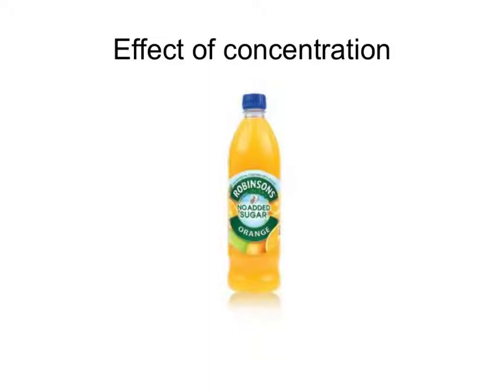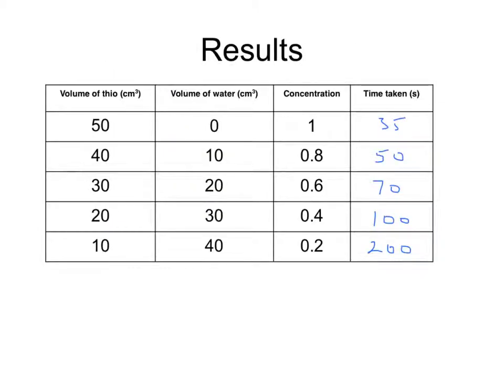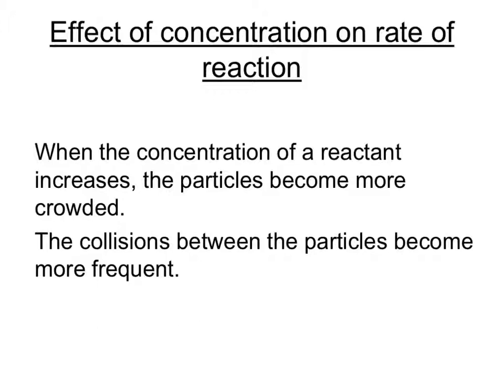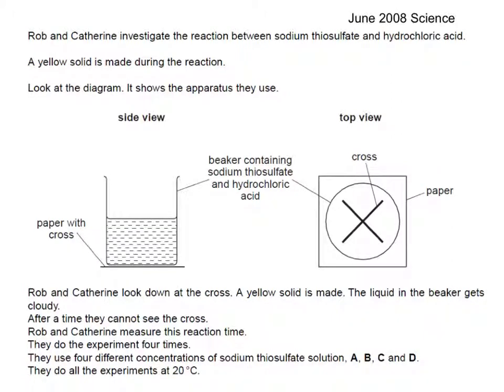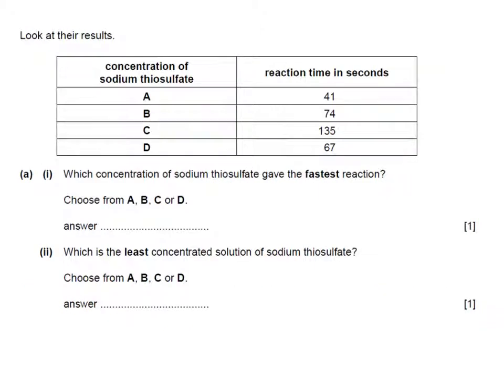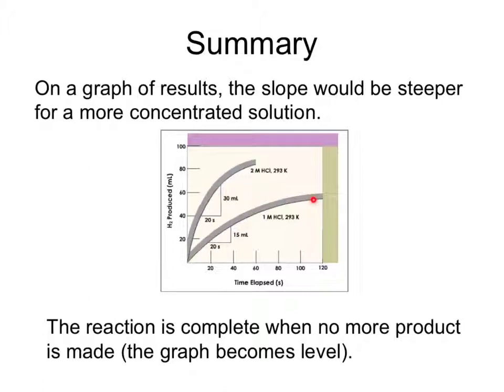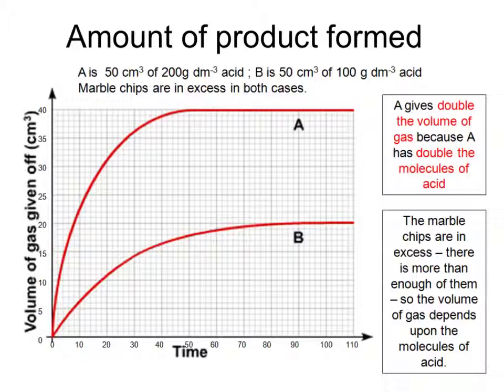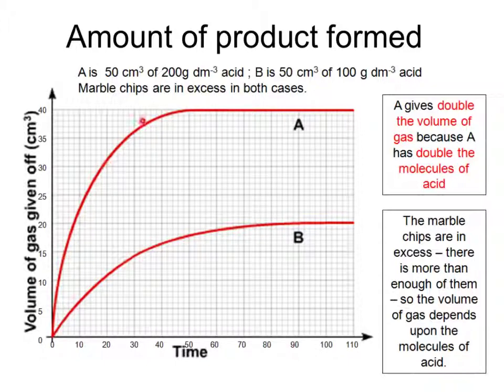OCR Gateway B C3 Reaction Rates - Concentration (Foundation)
Tutorial which looks at the effect of changing the concentration of a reactant on the rate of reaction, and explains this using the reacting particle model.